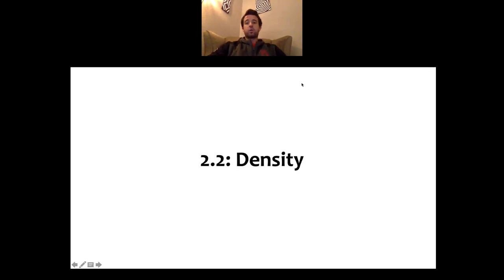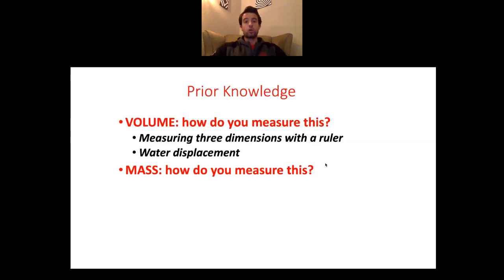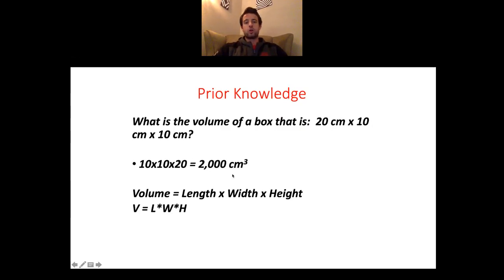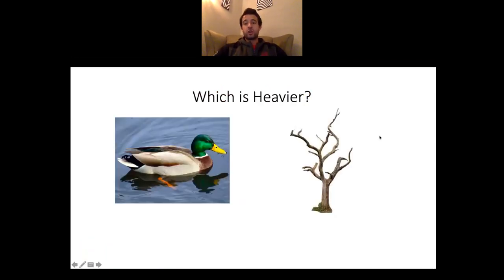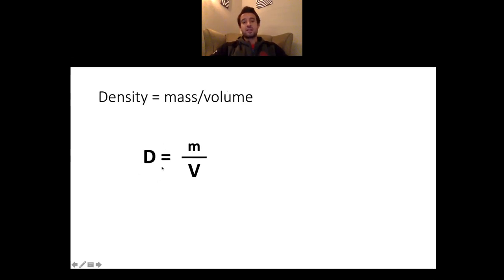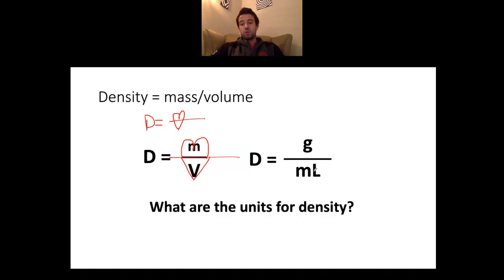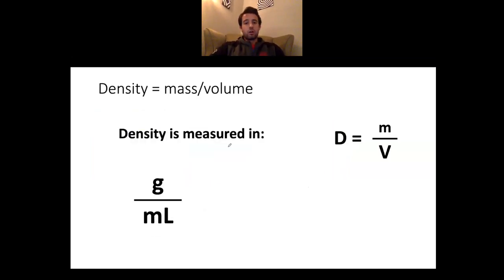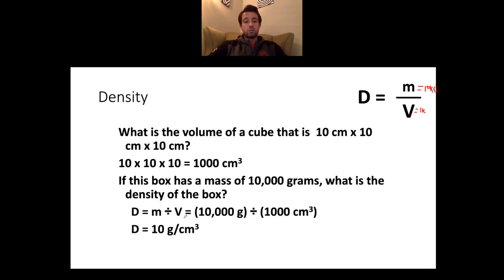Physical Science Notes 2.2 Density